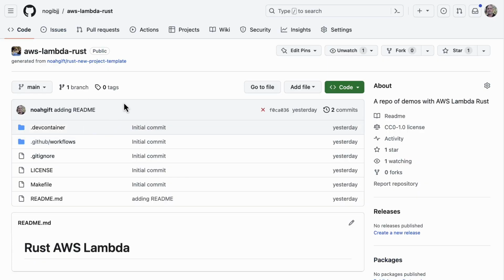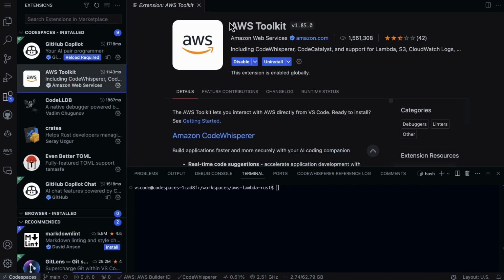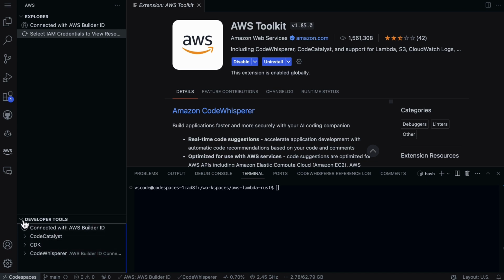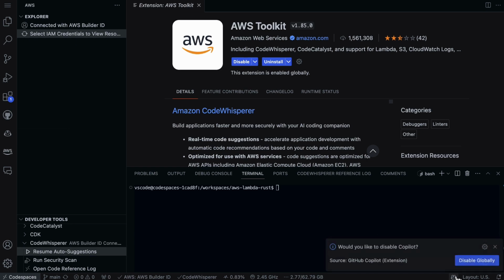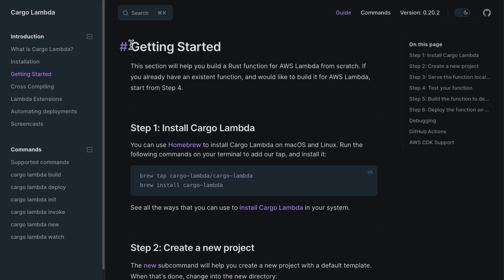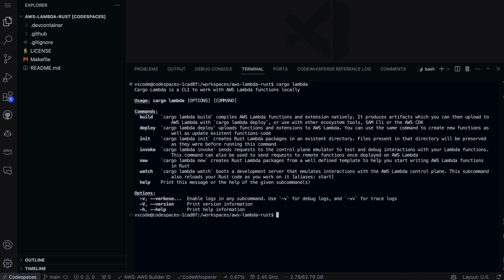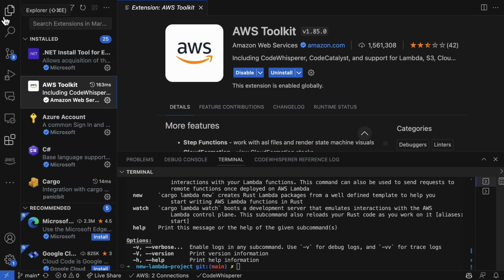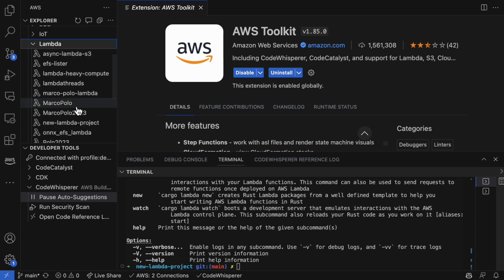Supercharge Serverless Development with AWS Toolkit and Code Whisper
Learn how to boost your serverless development workflow using AWS Toolkit for Visual Studio Code. We'll explore code whisper for AI-powered code suggestions, GitHub codespaces integration, cargo lambda deployment, and more tips to code AWS lambda faster.

0:00 - Introduction of AWS Toolkit
0:20 - Moving into demo of CodeWhisper features
0:35 - More details on CodeWhisper capabilities
1:10 - Transitioning to demo of Cargo Lambda
1:30 - Back to AWS Toolkit and connecting to AWS account
2:00 - Steps to install/integrate AWS Toolkit
2:45 - Demo of invoking Lambda from within Toolkit
3:15 - Summary statement